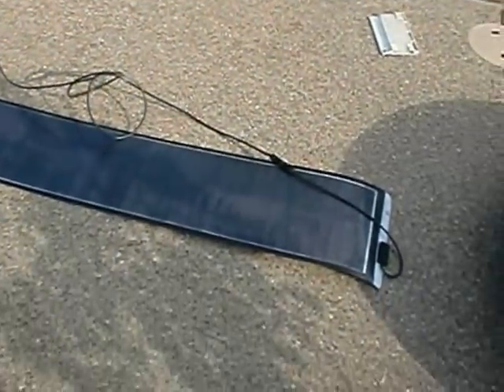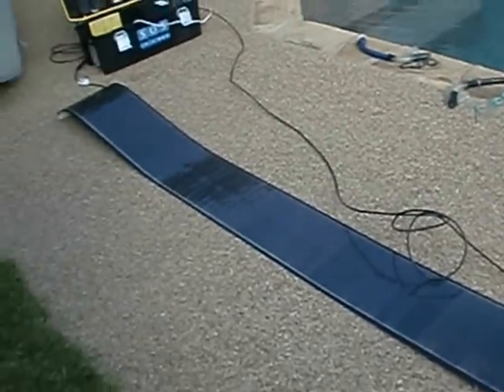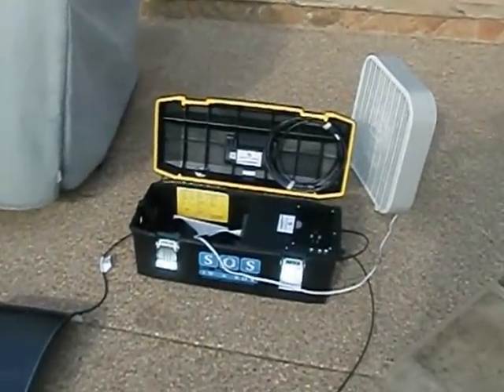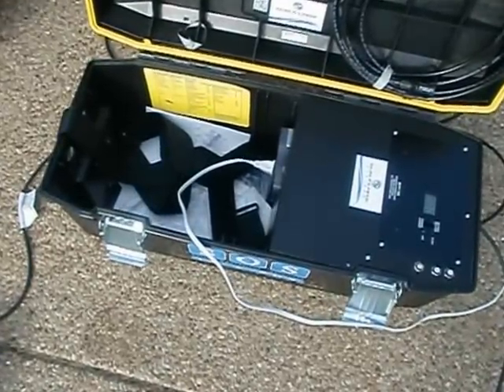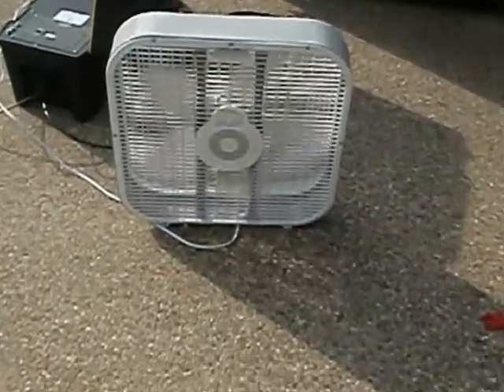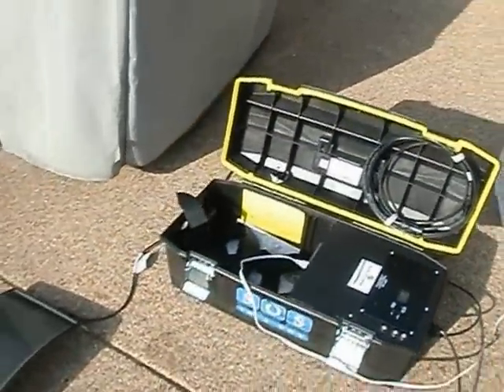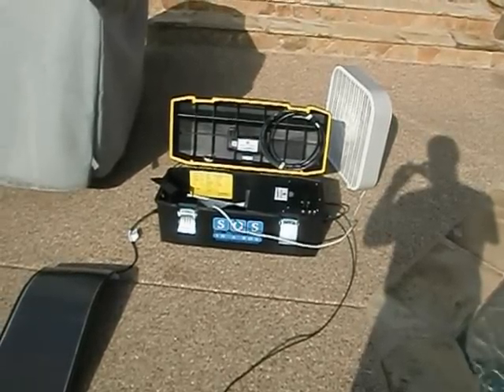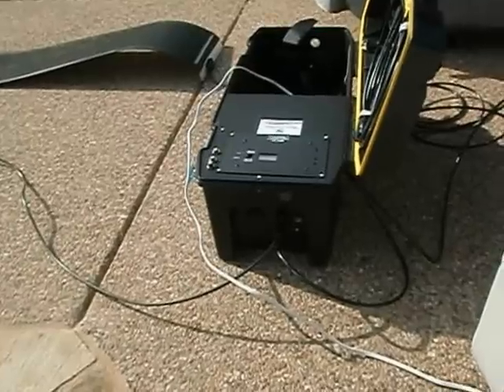SOS IN A Box Solar Generator Creating a Breeze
The SOS In a Box Solar Power generator is being used to power a house fan.